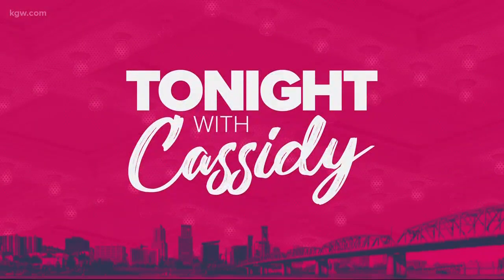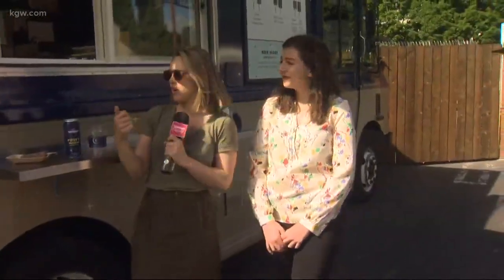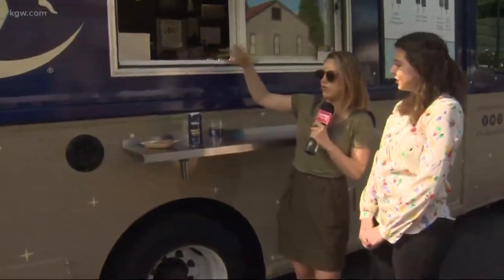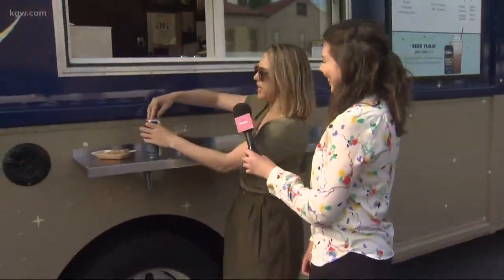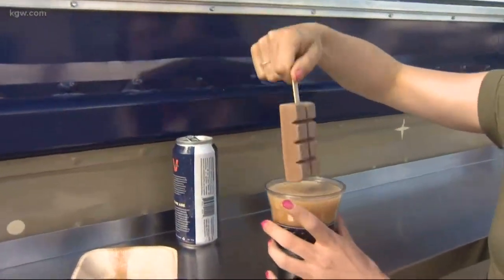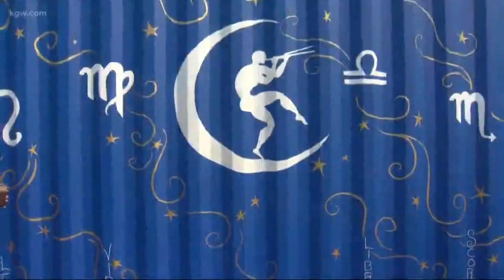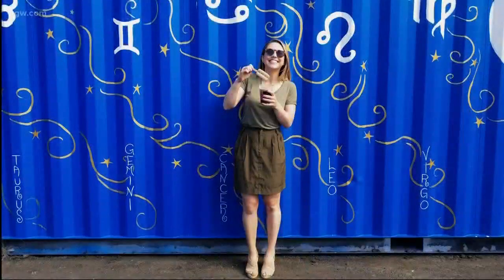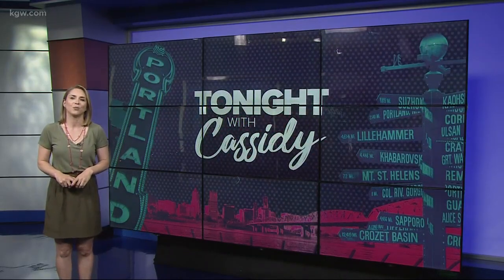The 'Moon Truck' is back in time for Summer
Moonstruck Chocolate Co. truck is back every weekend this summer serving up Moon Dippers and Beer Floats.